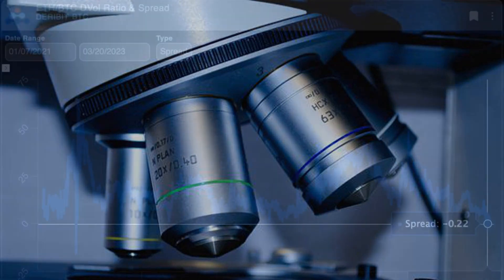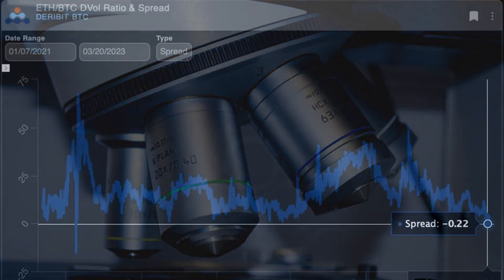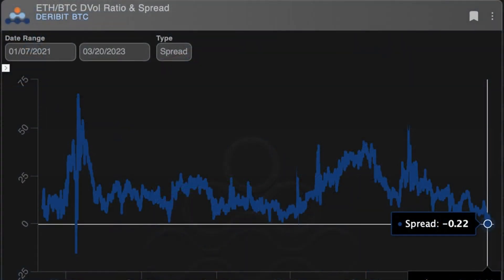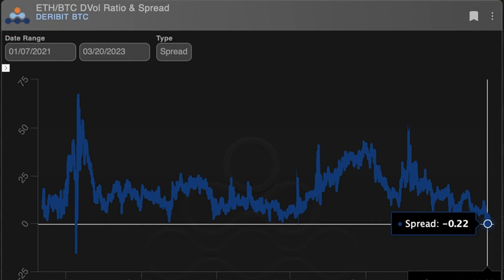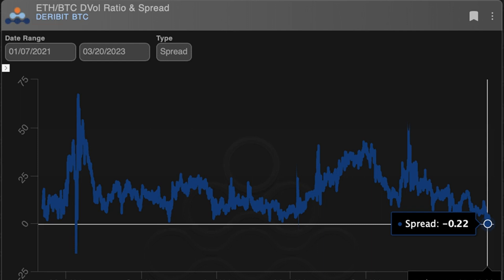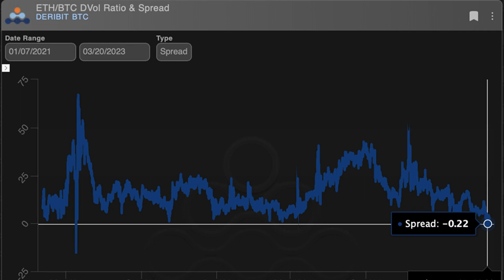Crypto Market Witnesses Odd Relationship Between Bitcoin, Ether Volatility Metrics